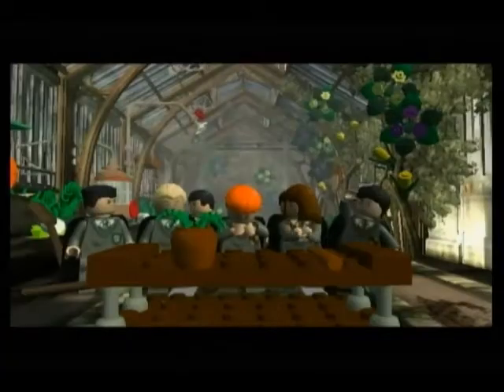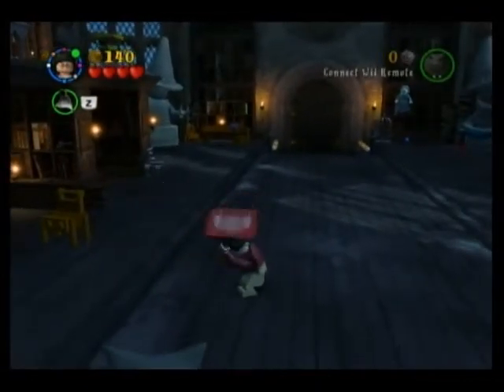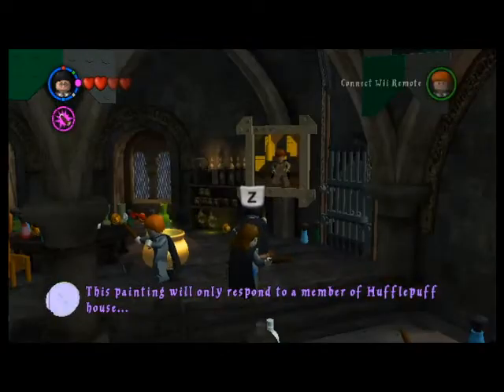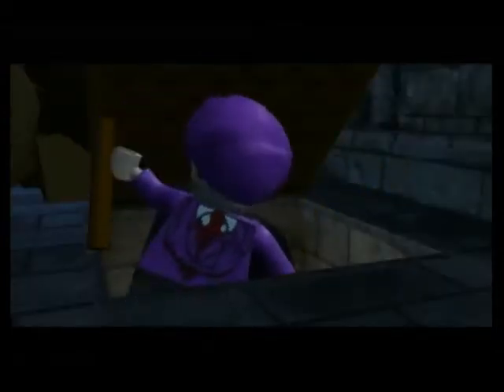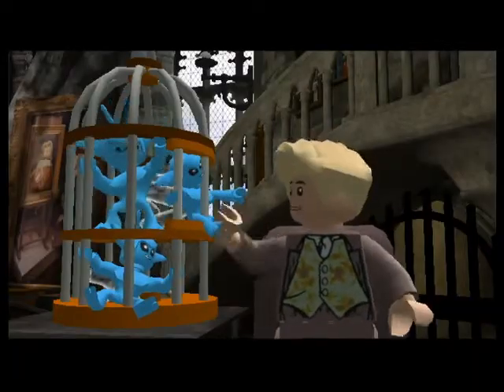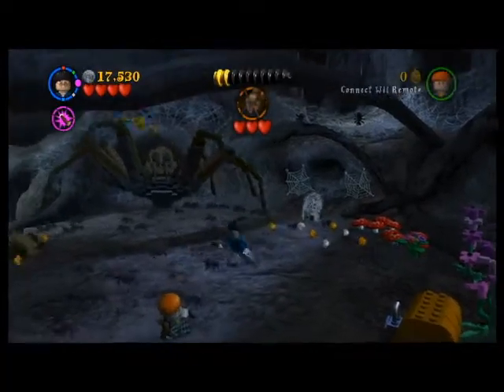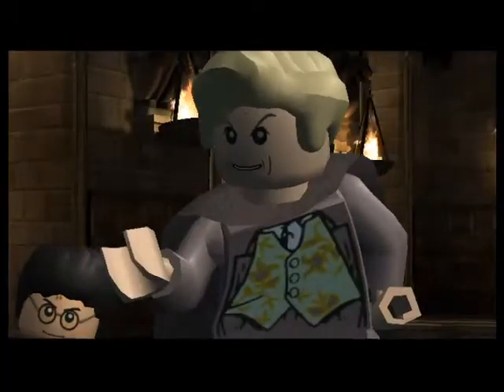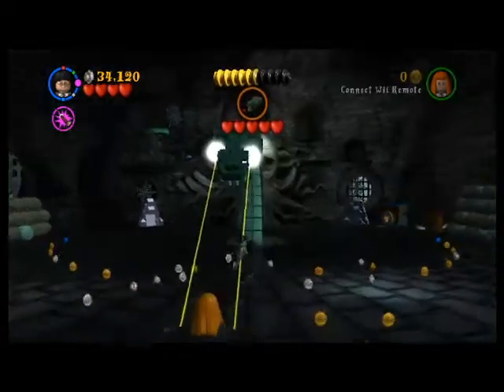LEGO Harry Potter Years 1-4 Enemy Review Part One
Hello everyone in this part of the review I will be reviewing every single enemy in the LEGO wizarding world as Harry

Soundtrack music by John Williams